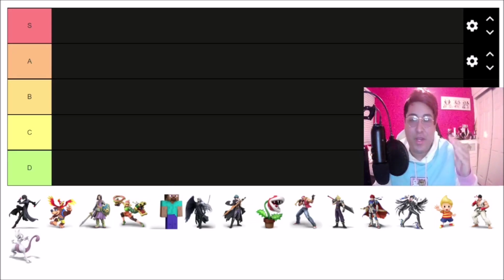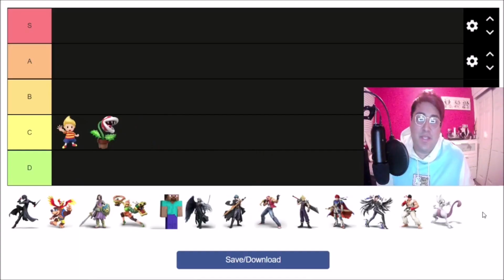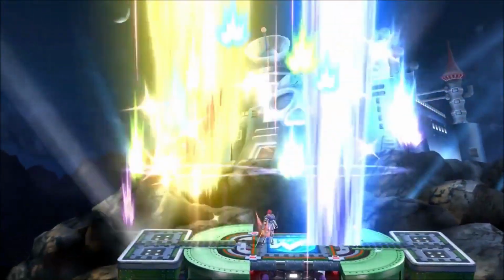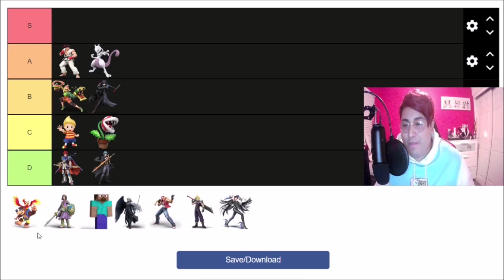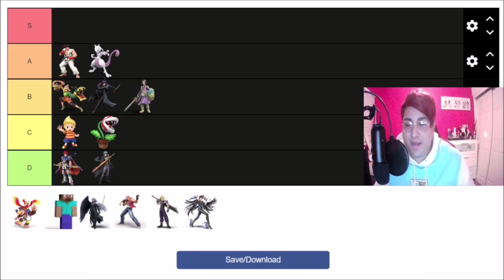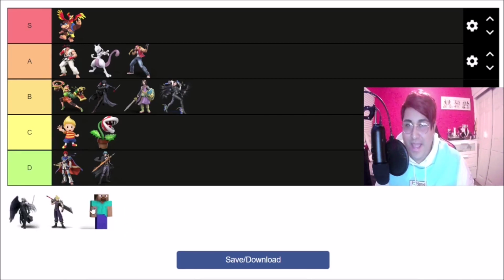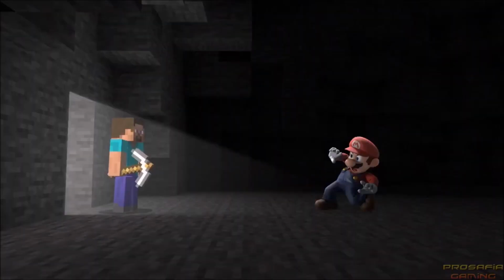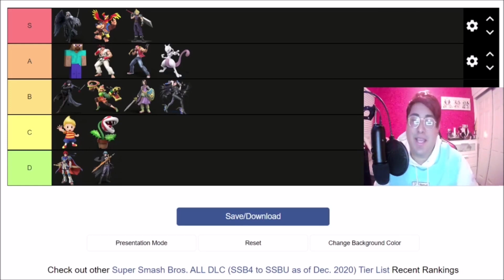SMASH BROS DLC HYPE TIER LIST!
The Smash Bros. series has had several DLC character introduced and reintroduced to the franchise, but which reveal was the most hype? Today I make a tier list ranking the most hype reveals and the ones I wasn't to hot on! Let me know how you feel about my placement of characters in the comments below!